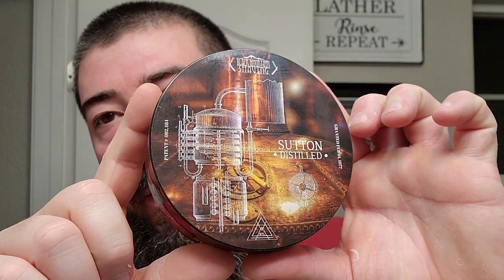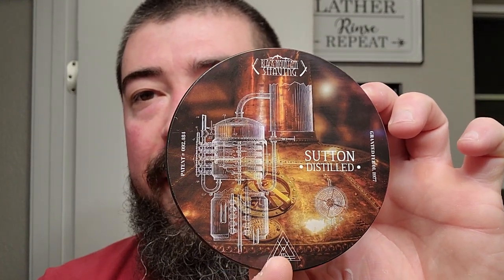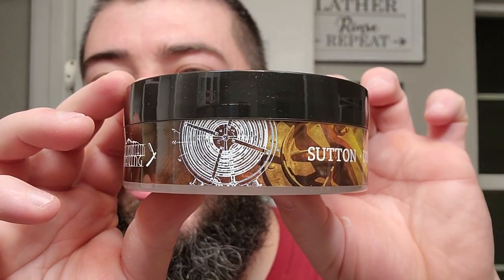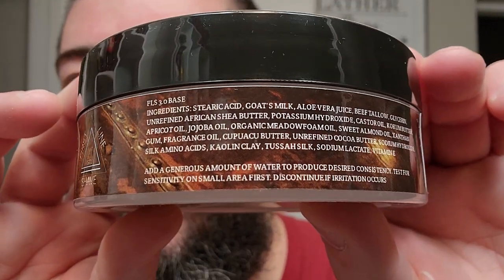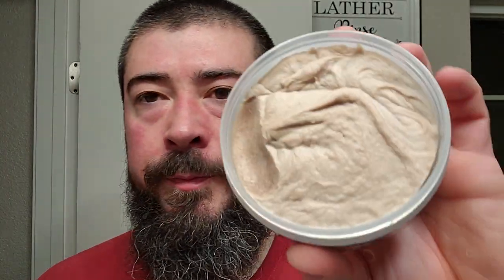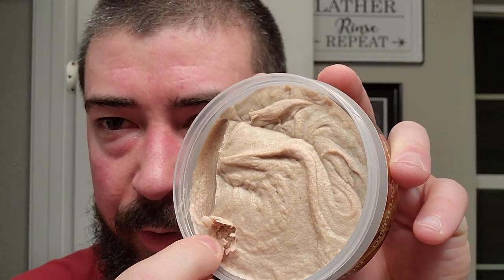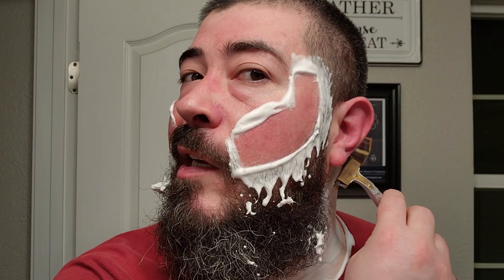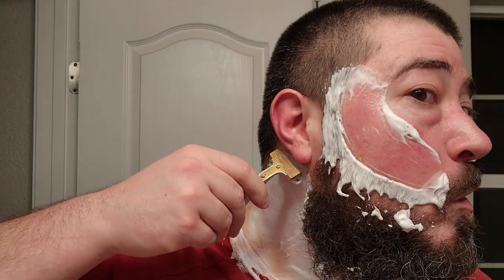First Line Shave & Black Mountain Shaving - Sutton Distilled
In this video, I preview Sutton Distilled from First Line Shave in collaboration with Black Mountain Shaving! The official release date is January 12th at 3pm PST!

DK

Menthol Grinder:

Organic Menthol Crystals:

Items Used:
•First Line Shave / Black Mountain Shaving Sutton Distilled Shaving Soap & Aftershave Splash
•Lancaster Razor Works Shaving Bowl, Brush Scuttle, & Black Sheep Towel
•The Crazy Badger Badger Brush
•Schick New Improved Type F Injector Razor
•Schick Proline B20 Blade

Channel's Mentioned:
@blackmountainshaving (Instagram)

The Beverage:
•Larceny Barrel Prrof Bourbon C921